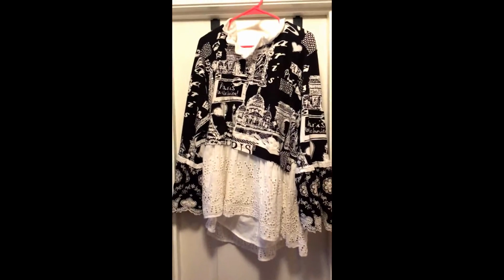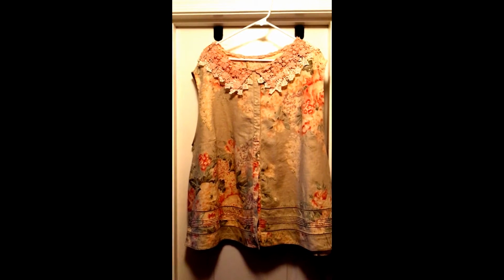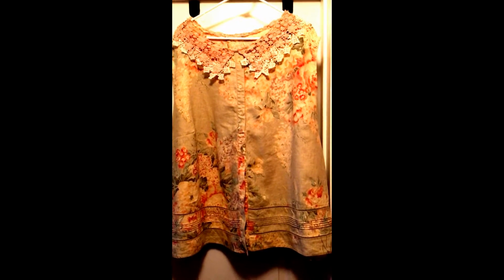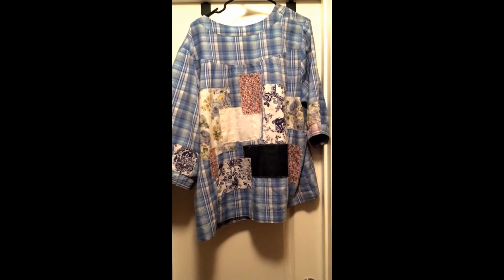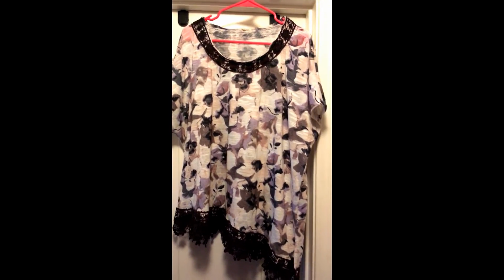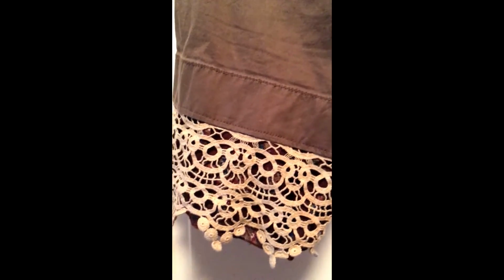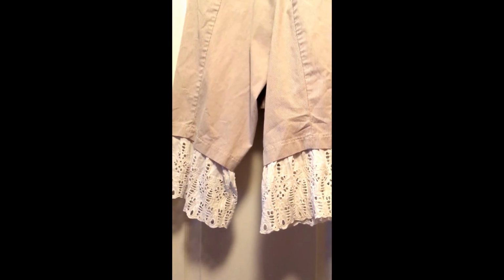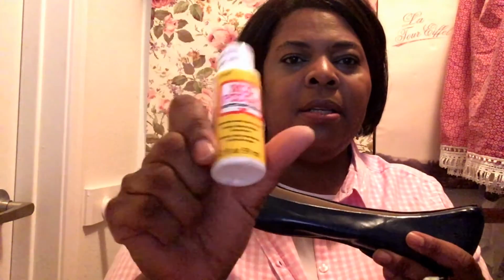Refashion Upcycle Show and Tell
I've had some fun refashioning clothing using reclaimed and thrifted clothing. Let's have some Show & Tell.
Oceans, Hillsong United
cover by Linda